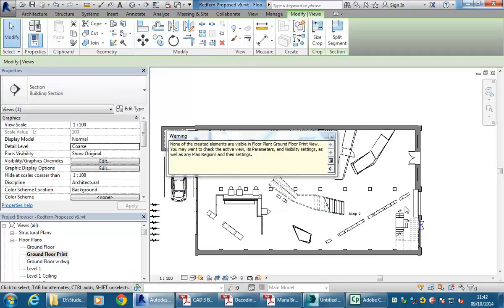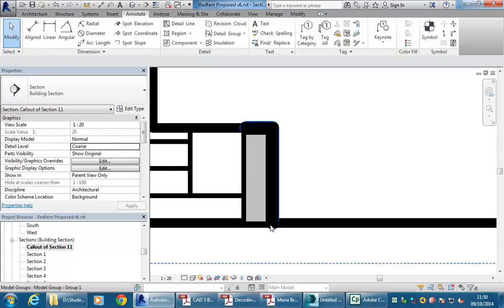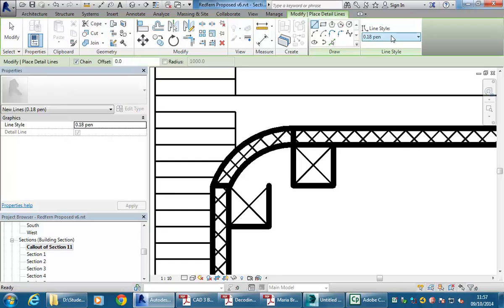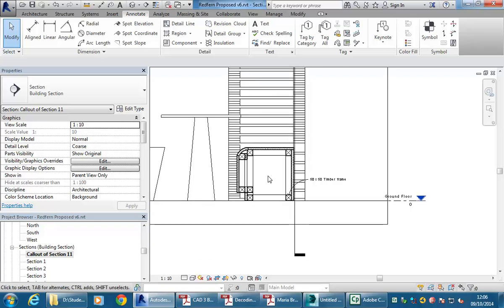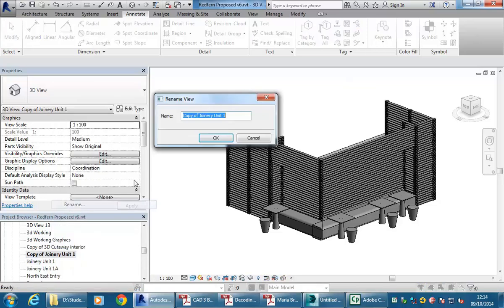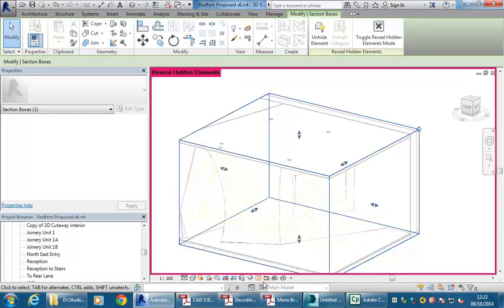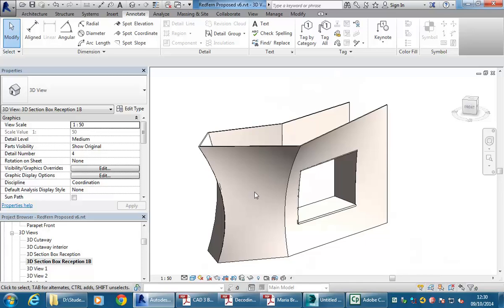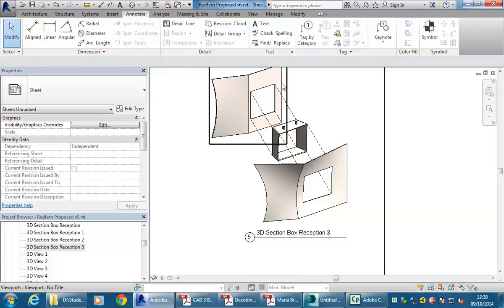Museum Senses 23 Detailing in 2D & 3D in Revit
Revit tutorial showing modelling and detailing of the Museum of the Senses project in Redfern